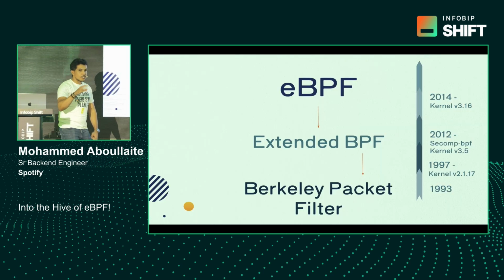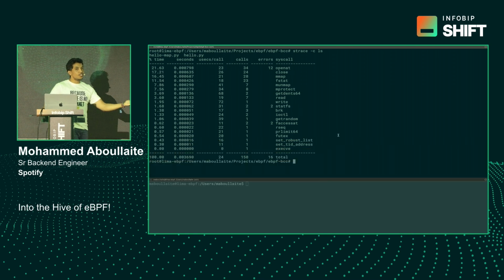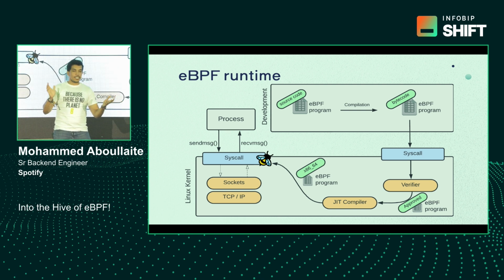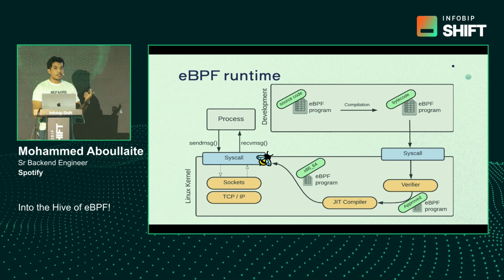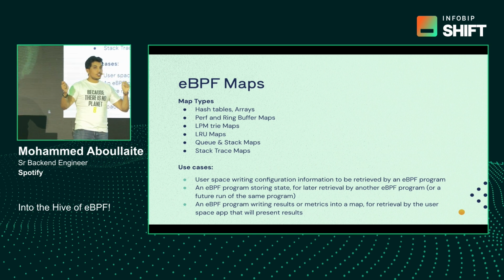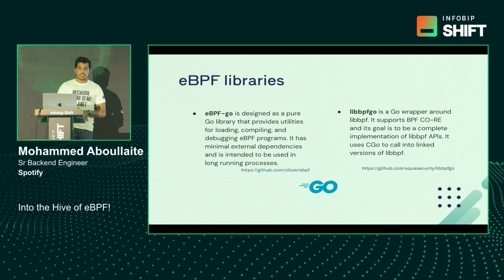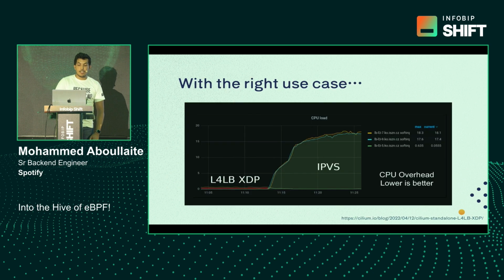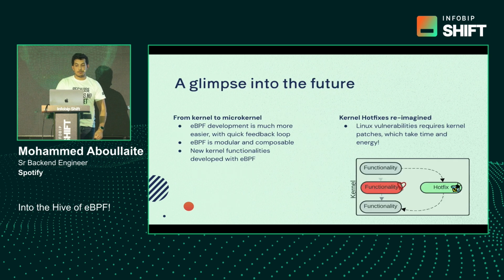Mohammed Aboullaite (Spotify): Into the Hive of eBPF!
The buzz around eBPF is growing quickly and it is rising as an essential component for observability, security, tracing and networking within the cloud native ecosystem. In fact, it is opening the doors to fully customize the Linux kernel as a platform. In this session, we will cover the fundamentals of eBPF,its internals and core architecture. We will also delve into building real world examples and how developers can benefit from getting an inside look into their applications without code instrumentation, getting traces, analyzing the performance and identifying possibilities to improve using eBPF. We will also cover eBPF's benefits for cloud-native environments, highlighting its expanding landscape allowing to harness eBPF power and unlock its potential.